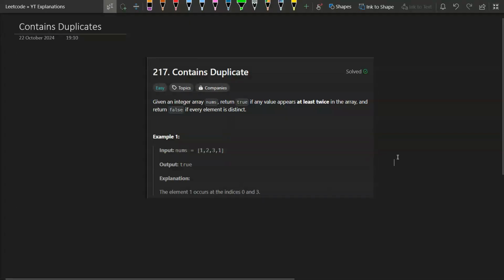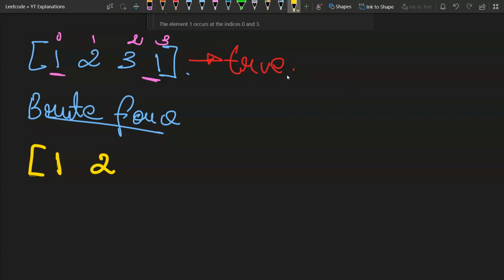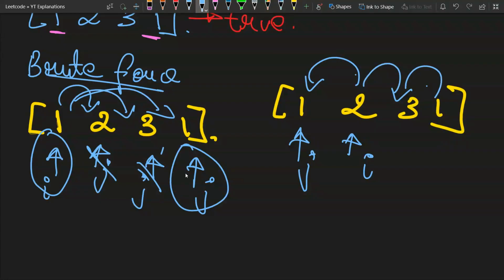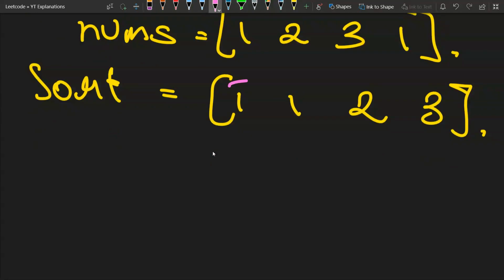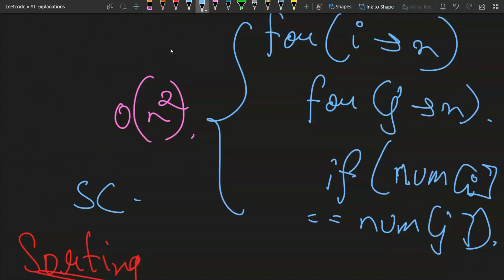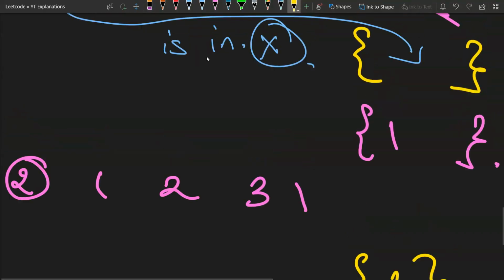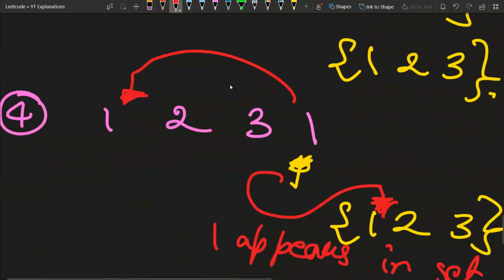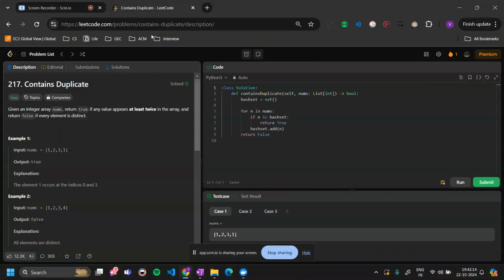Leetcode 217 - Contains Duplicates